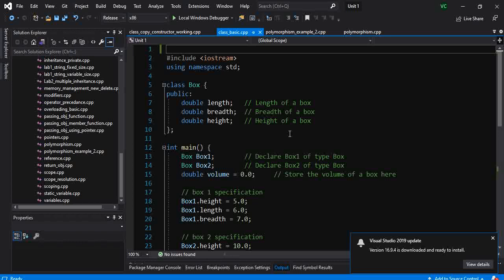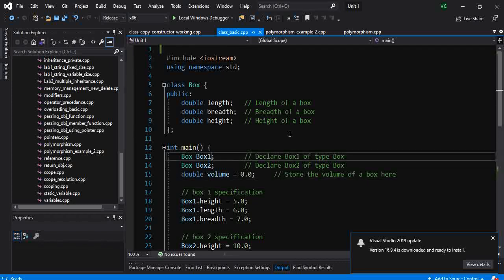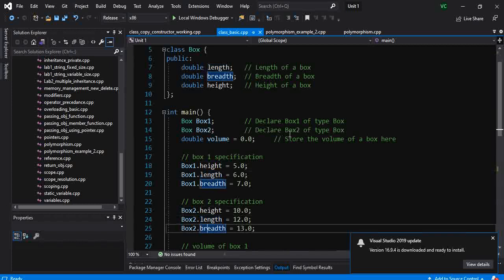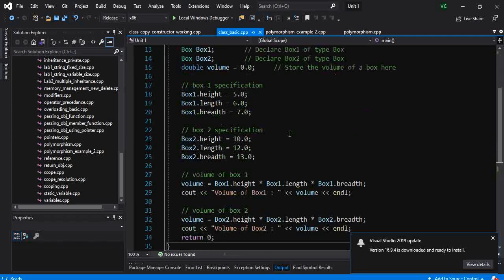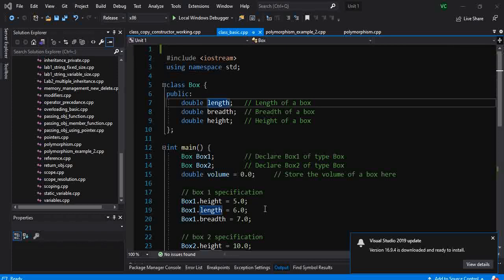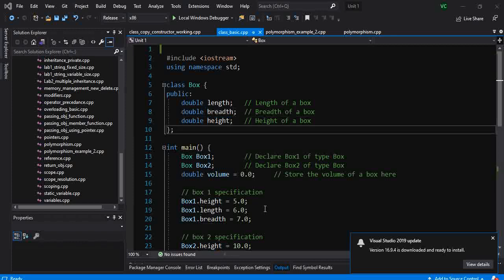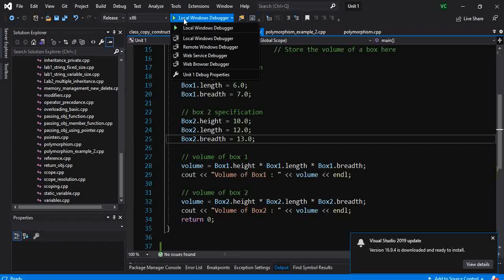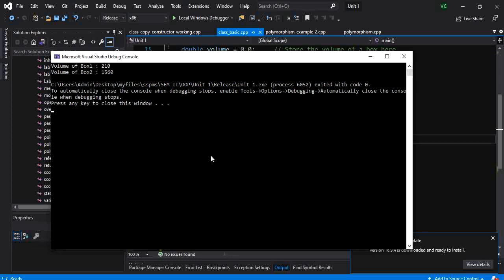Class Basic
Video by-Prof.Vinayendra Chavan
Department : E & TC
Subject: OOP
Video name:class_basic
Description: Introduction to classes in object-oriented programming